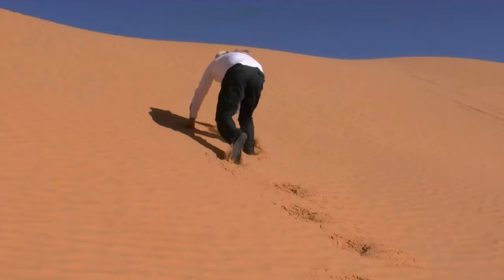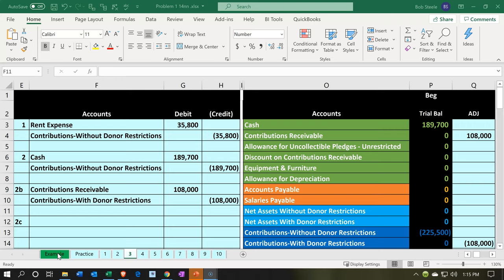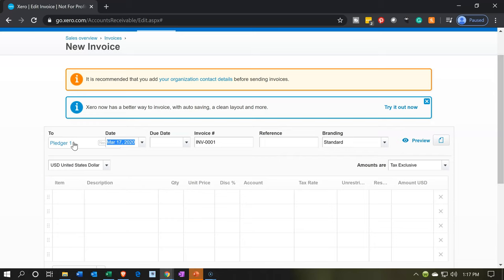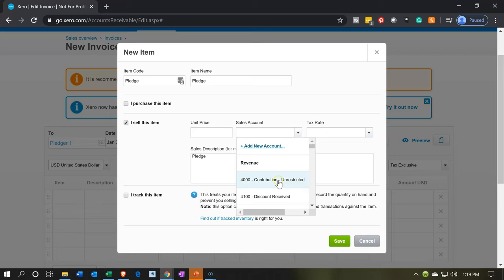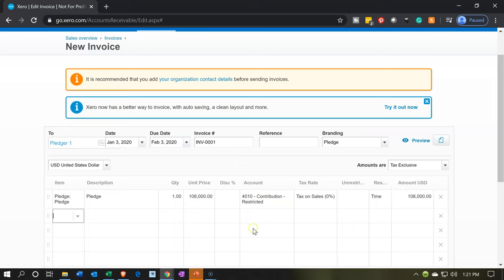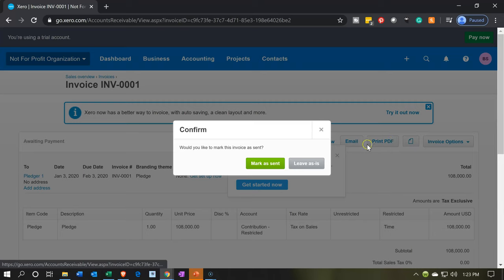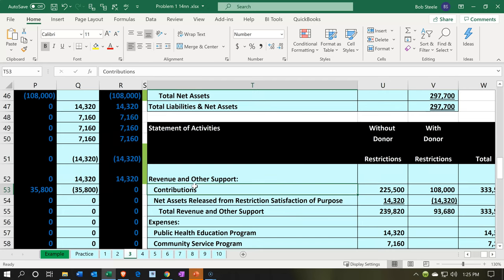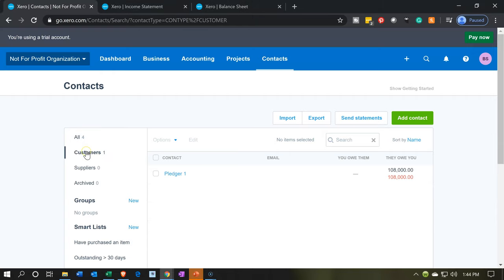Pledge 135 Xero Not for Profit 2020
Pledge
Xero Not for Profit 2020